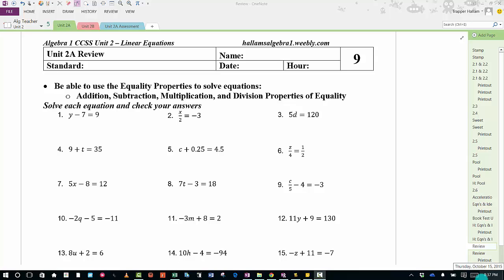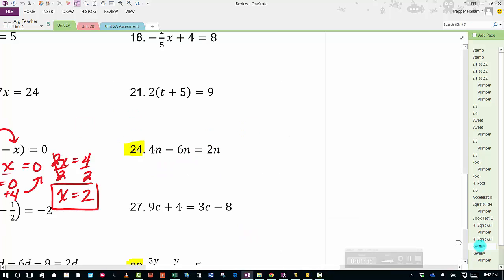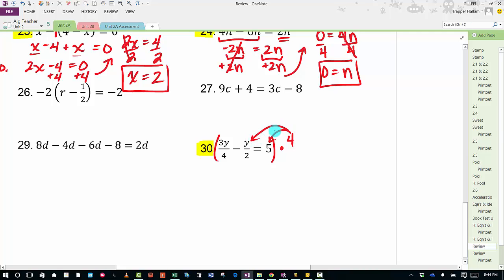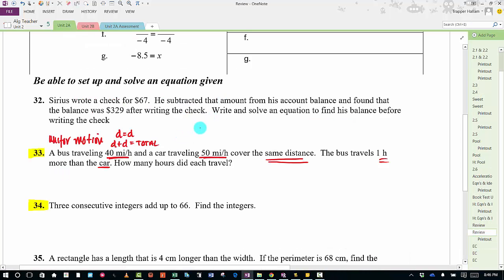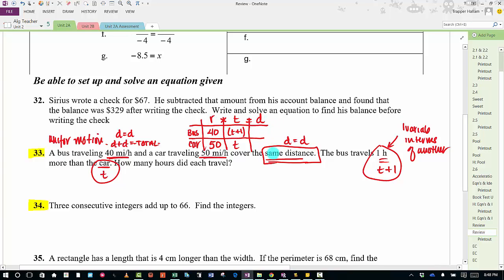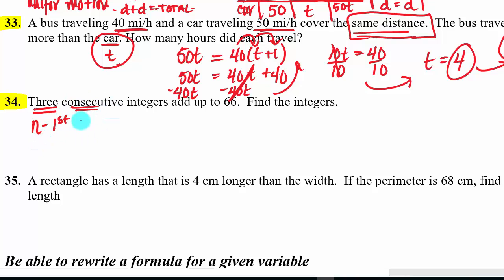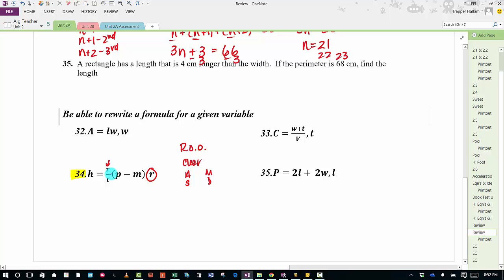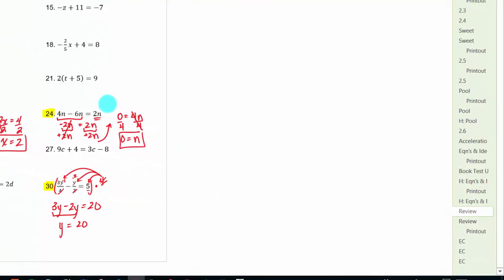Unit 2A Review Help